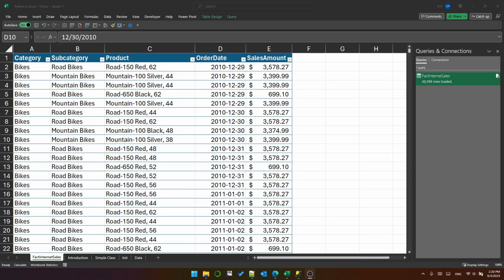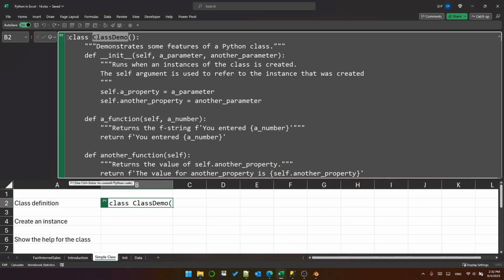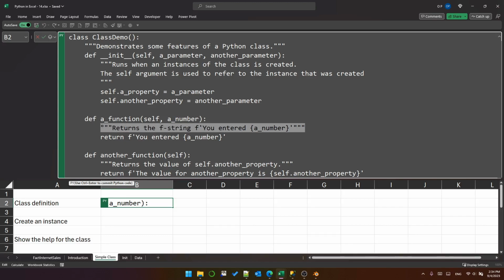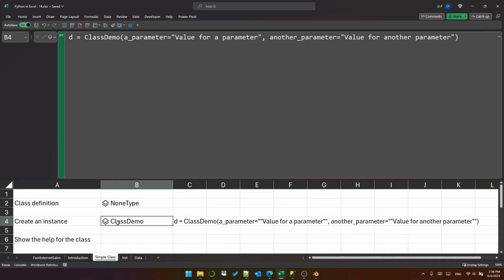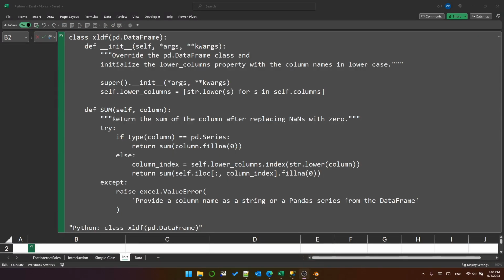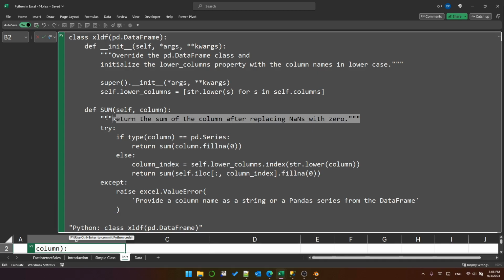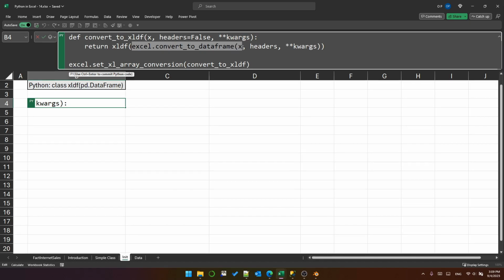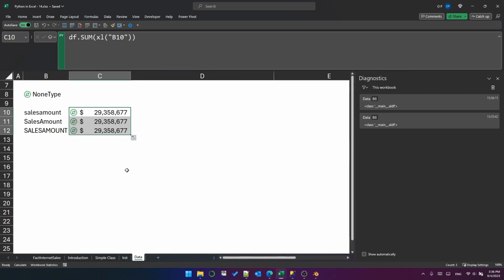PYTHON IN EXCEL! Part 14 - f-strings, docstrings and extending a DataFrame with custom methods!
This time round I'll walk through a way we can create a sub-class of pd.DataFrame to which we can add custom functions. We can override the behavior of the xl method to return an instance of that sub-class, meaning that every DataFrame created from data in the workbook will benefit from whatever custom methods are added to the sub-class!

Let's walk through it step by step.